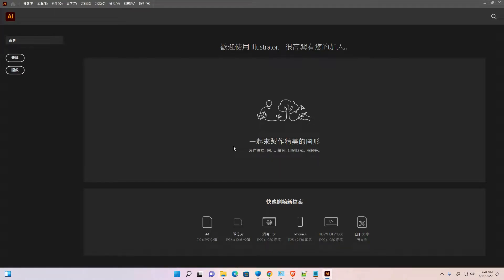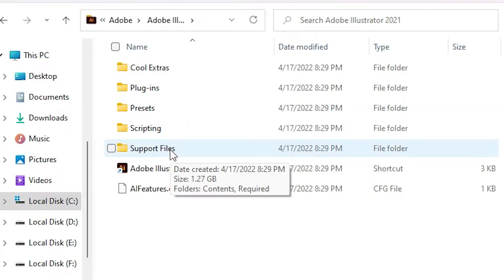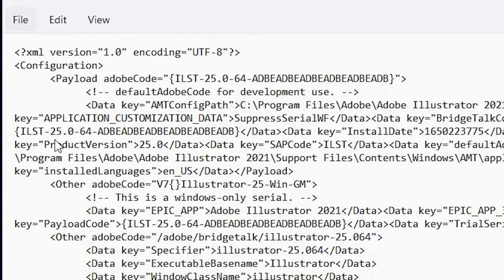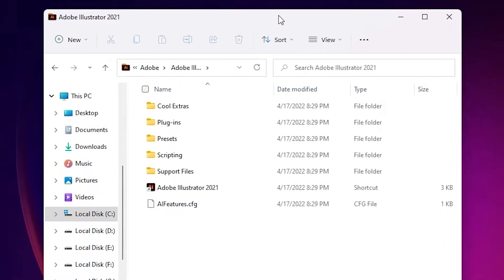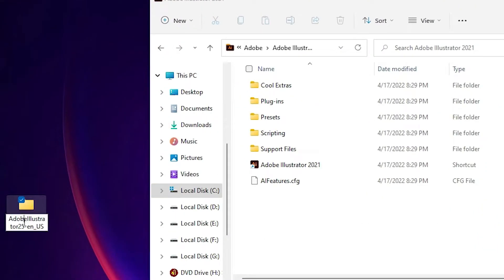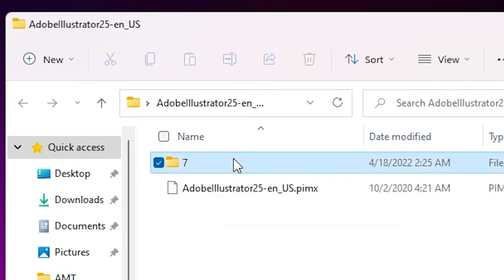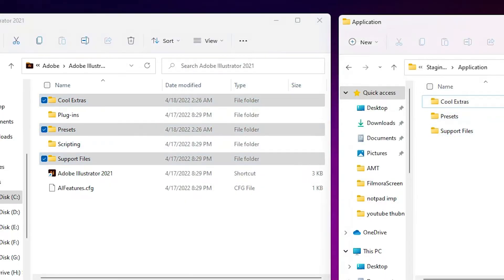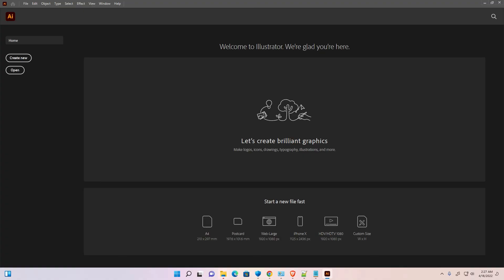How to Change Adobe Illustrator Language To English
In this Video we are going to see How to Change Adobe Illustrator Language To English by the simplest Way.

link   :

English, use en_US
Chinese, use zh_CN
Czech, use cs_CZ
Danish, use da_DK
German, use de_DE
French, use fr_FR
Russian, use ru_RU
Dutch, use nl_NL
Japanese, use ja_JP
Polish, use pl_PL
Portuguese, use pt_BR
Spanish, use es_ES
Swedish, use sv_SE
Italian, use it_IT
Korean, use ko_KR

Greek, use el_GR*
Finnish, use fi_FI
Hebrew, use he_IL*
Norwegian, use nb_NO